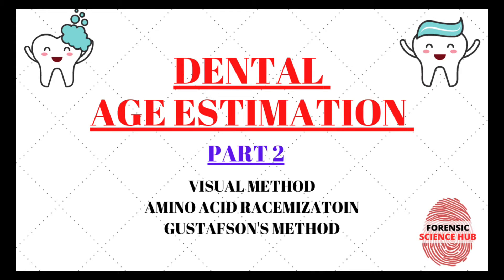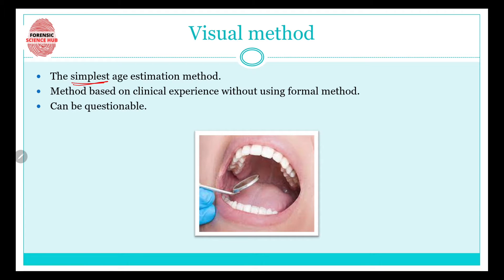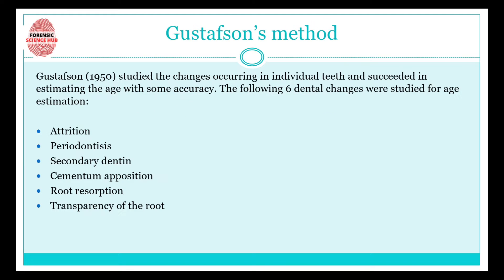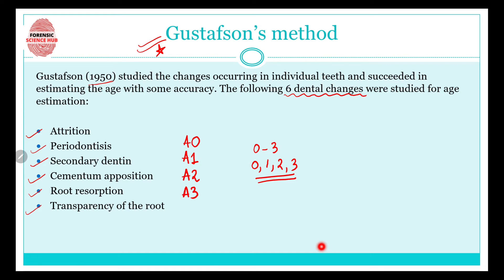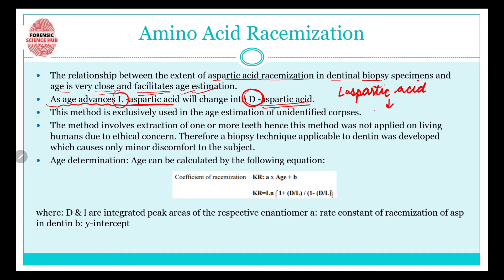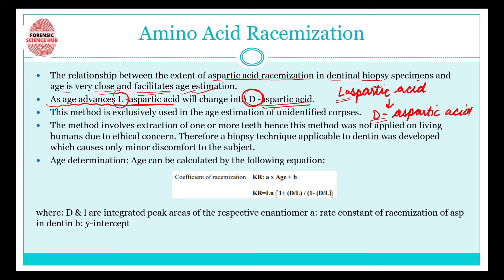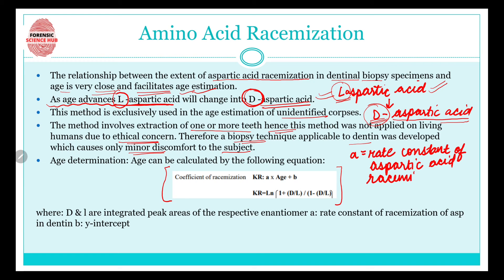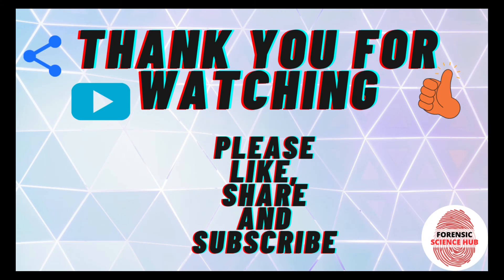Dental age estimation | Forensics | Gustafson's method | Visual method | Amino acid racemization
Dental age assessment is one of the most reliable methods of chronological age estimation used for criminal, forensic and anthropologic purposes. Teeth are known to aid in personal identification and age determination, as they are highly durable to resist the effect of putrefaction by chemical and other environment factors.

Dental age estimation in Children and adolescent :
Atlas method (radiographic method)
Schour and Massler
Demirjan method

Dental age estimation in Adults
Visual method
Gustafson’s method (Morphological techniques)
Amino acid racemization